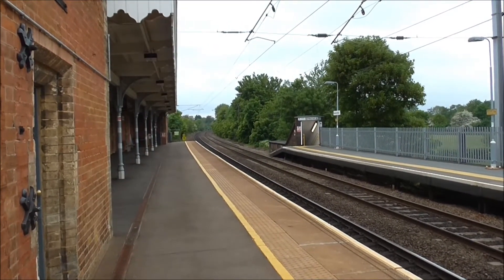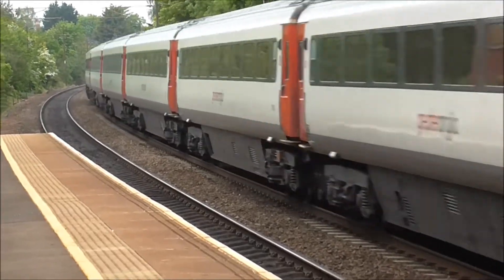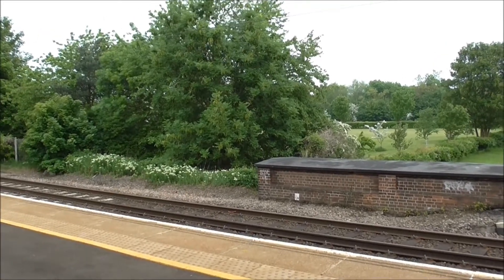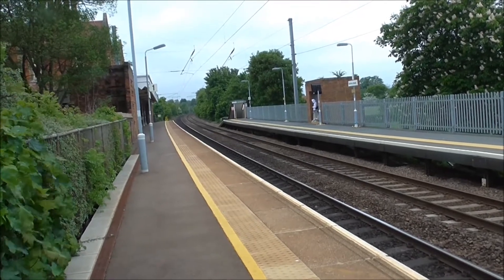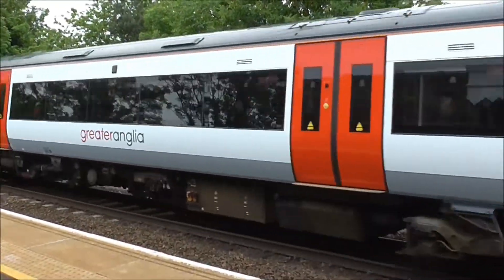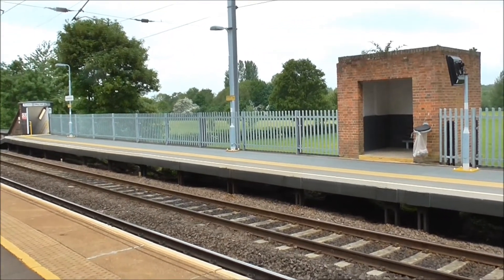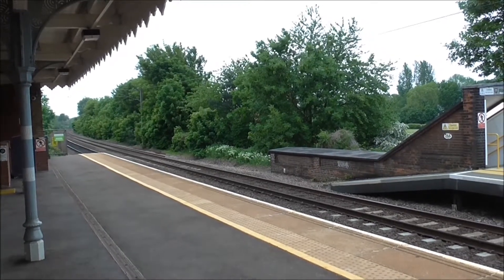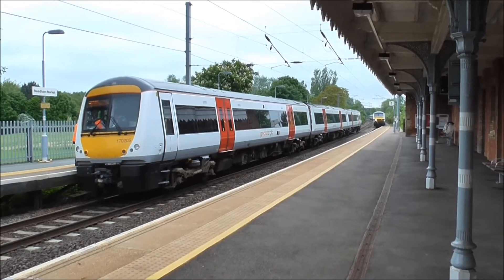Needham Market Station (16/5/18)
A fabulous morning which I really enjoyed. Among the usual passenger trains was Turbostar unit 170 205 (the last 3 coach set to be repainted into Greater Anglia livery). It was the first time I had seen it after repaint which was nice.

A few minutes behind the 10:00 Norwich to London Liverpool St service were a pair of Class 321 units working empty stock from Norwich to Colchester. They were on standby in Norwich just in case they needed to cover a Mk3 set diagram so seeing them come through was a bonus.

A container train en route to Felixstowe North Terminal also came through mid morning hauled by 66 721 'Harry Beck' in it's special white livery. To see that locomotive as well was awesome.